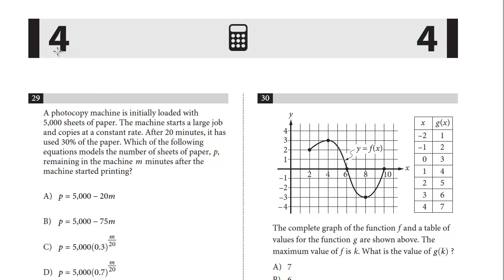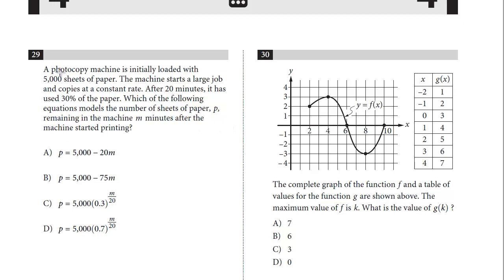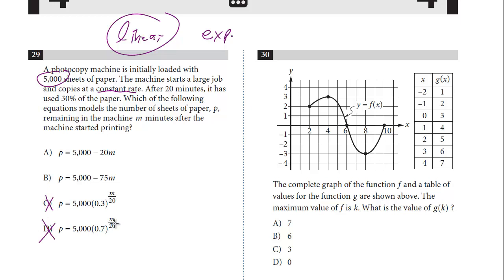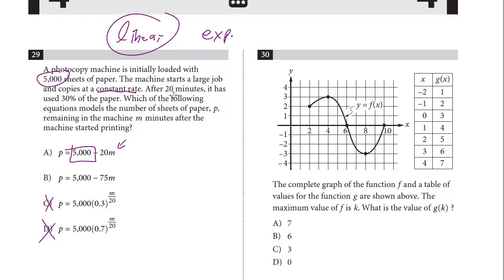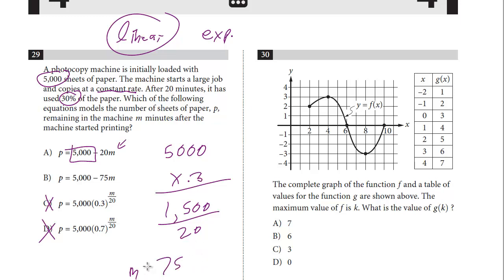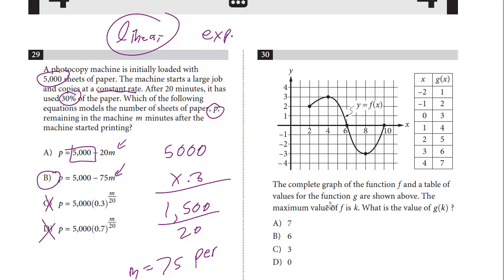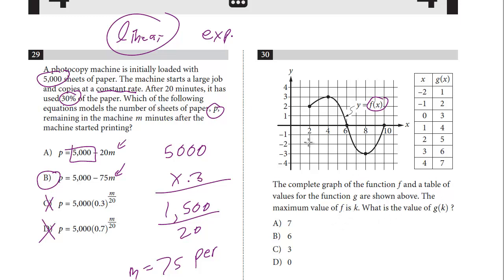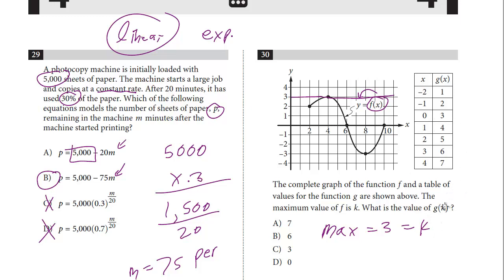SAT Test 8, Section 4, 29-30